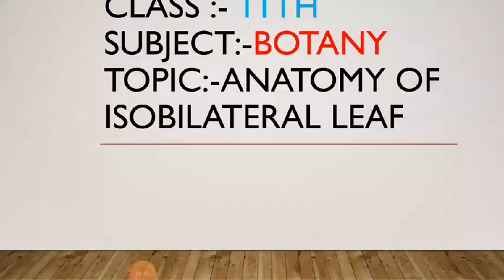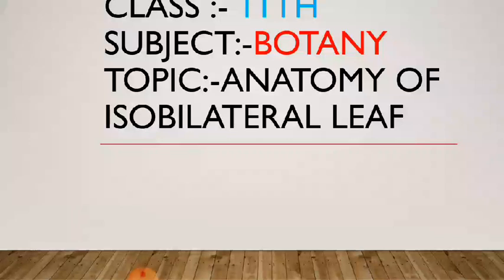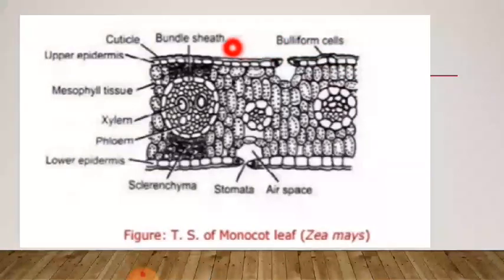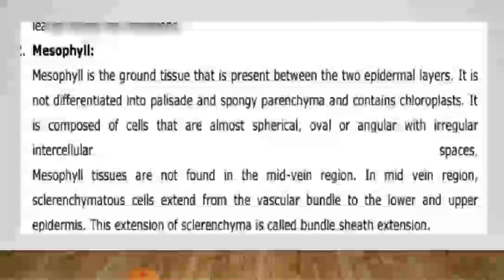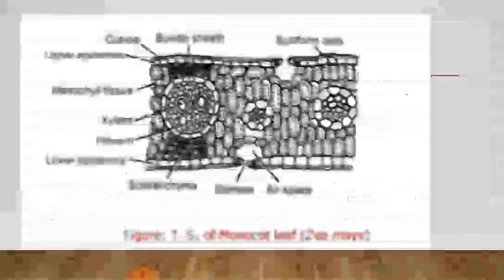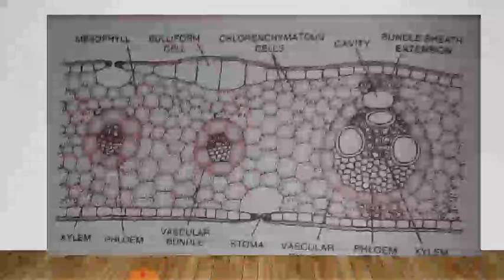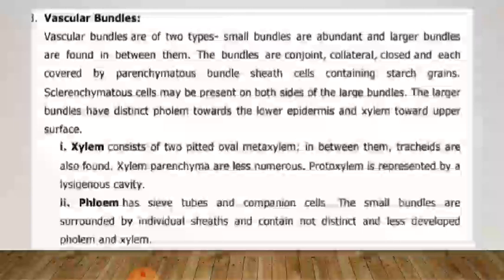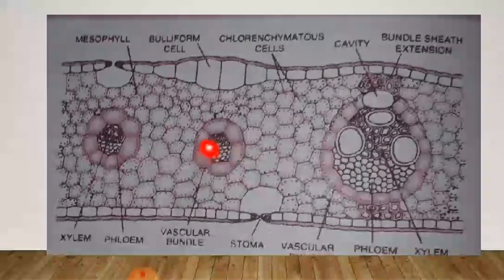Anatomy of Isobilateral leaf)BOTANY 11th)